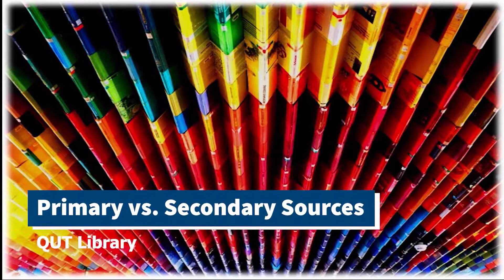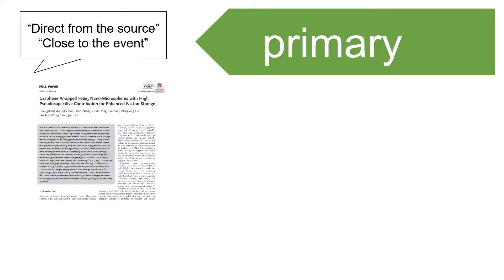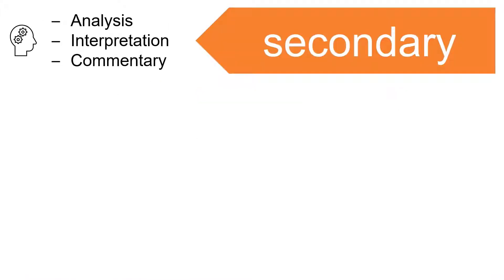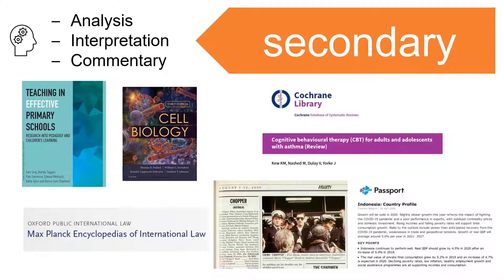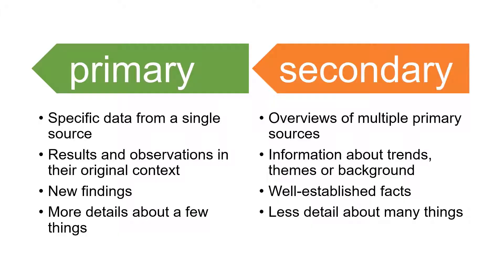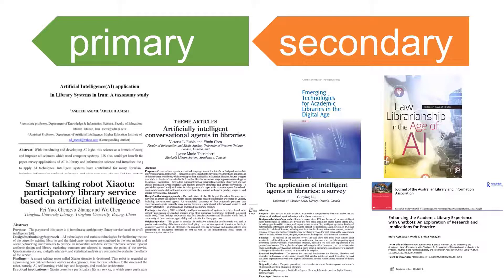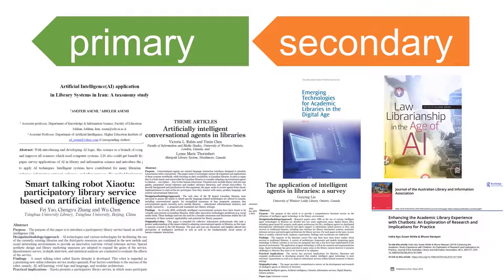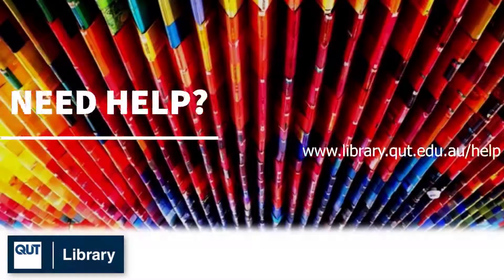Primary vs secondary sources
This video is taken from QUT Library's 'Study Smart: information research and literacy skills' tutorial Module 1.3.1 Primary and secondary sources

Transcript:

Before you start looking for information for your assignment, it helps to know what kinds of information are available.

One of the main differences between types of information, is the difference between information from a Primary Source, versus information from a Secondary Source.

Primary sources of information come directly from the source of that information. This includes:
• journal articles or reports that describe original research
• records of personal experiences like diaries or autobiography
• newspaper articles that report the writers own investigations or observations
• photographs, audio recordings, or creative works like music or paintings
• raw data and statistics
• and primary sources of the law, including Statutes and law reports.

Secondary sources of information analyse, interpret or comment on primary sources. Secondary sources include:

• encyclopedias
• journal articles that review the work of other authors, like systematic reviews or literature reviews
• most books are secondary sources, as they provide overviews or summaries on a topic
• newspaper articles that give commentary, or opinion, often called editorial, and
• market or economic analysis.

Why distinguish between primary and secondary?

There are times when one kind of information will be more relevant to your assignment than the other - if you know that the information you need is going to come from a secondary source, don't waste time looking for it in a primary source!

Primary sources will give you:
• specific data
• results and observations in their context
• more detail about only a few things.

Secondary sources will give you:
• overviews of multiple primary sources
• information about trends or themes
• background information or well-established facts
• less detail, about many things.

So, looking at our example question, Primary sources might give us:
• information about how an AI technology was implemented at a specific library, or
• data on customer responses to AI technology used in libraries.

Whereas Secondary sources might give us:
• an overview of different types of AI technologies that a library might use
• trends in the library sector around adopting AI technologies.
• literature reviews on the use of AI in libraries, or other sectors.

So keep in mind while researching, whether you need primary or secondary sources, and your research process will be quicker and easier.